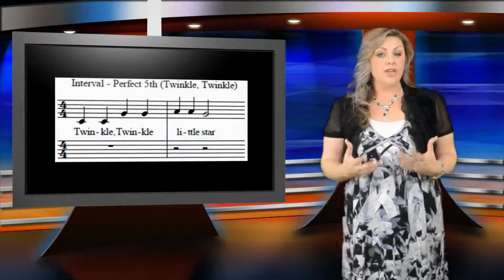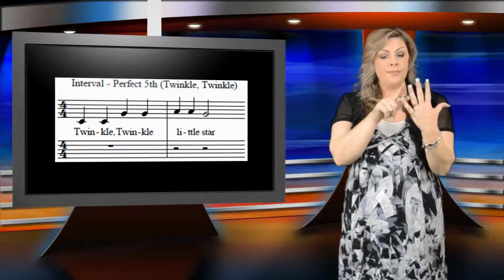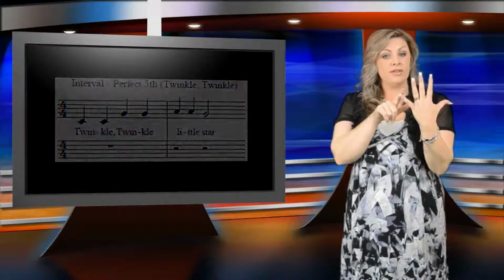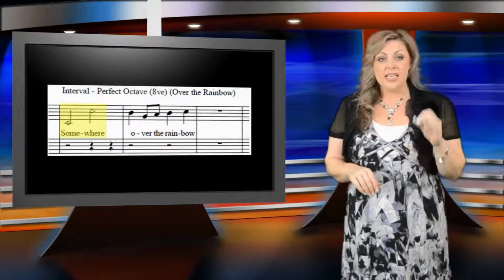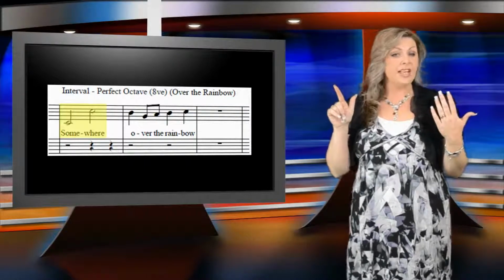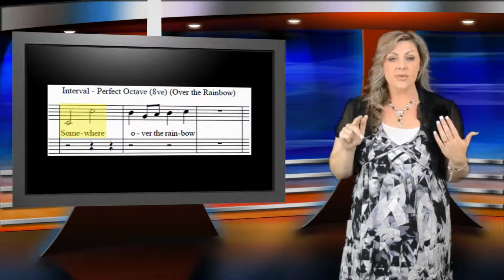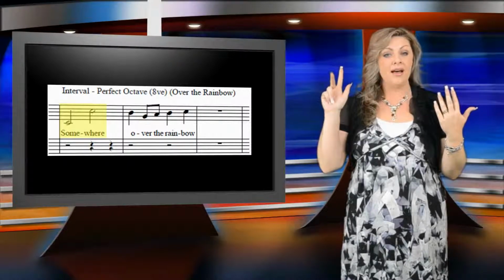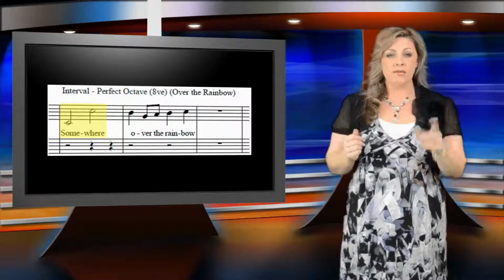Singing Lesson 7.9 - Songs For Pitching Intervals